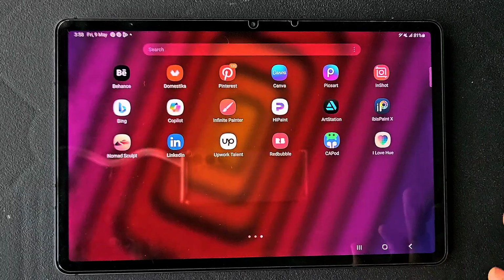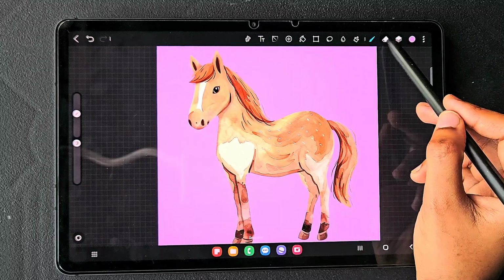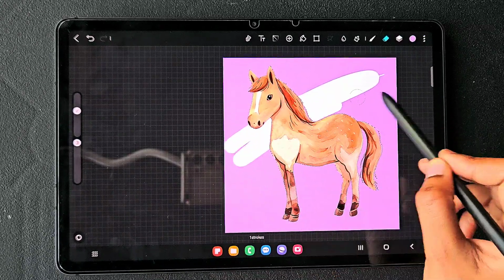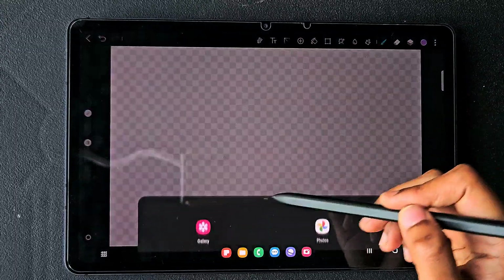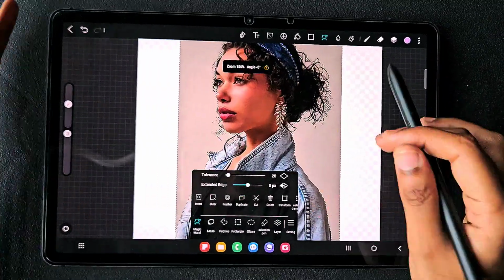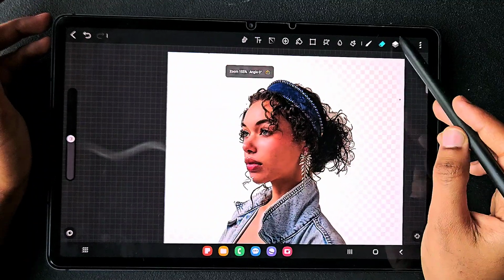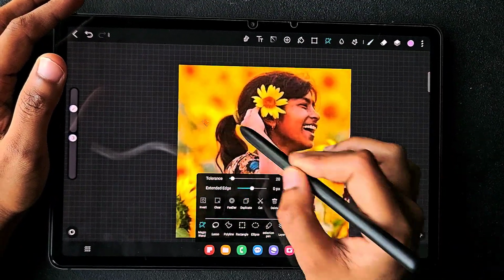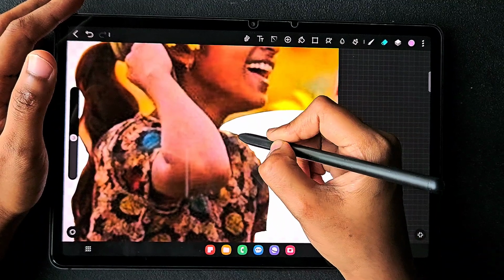Hipaint | How to remove BACKGROUND in Hipaint | Beginners step by step tutorial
Want to remove the background from your artwork in HiPaint? In this easy step-by-step tutorial, we’ll show you exactly how to erase the background and make your illustrations pop! Whether you're a digital art beginner or looking to enhance your editing skills, this guide is perfect for you.